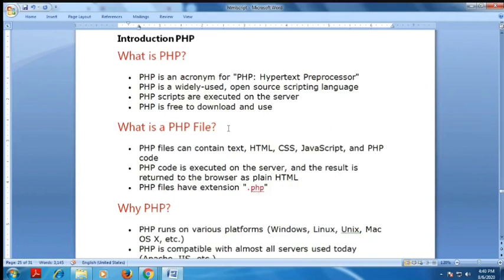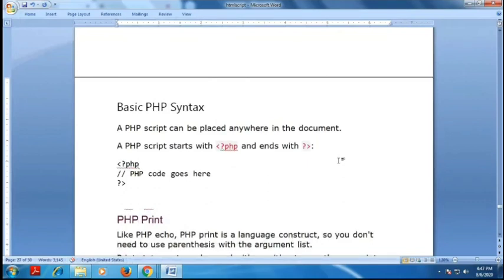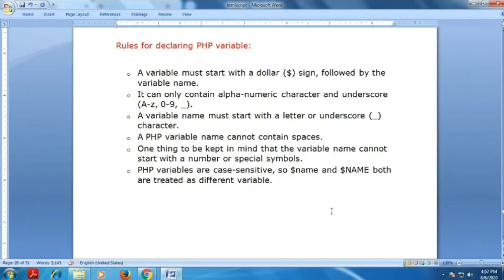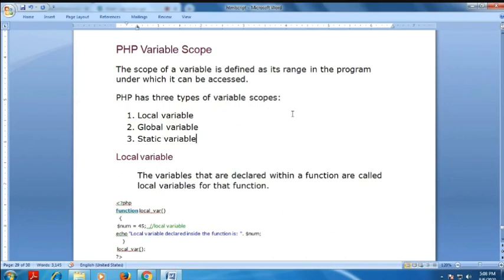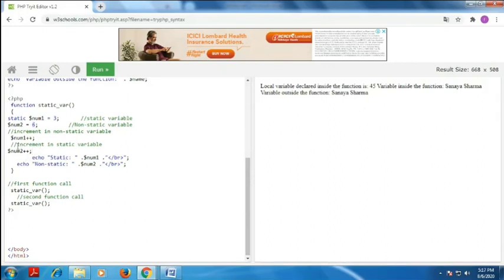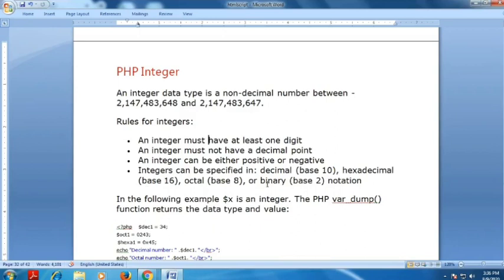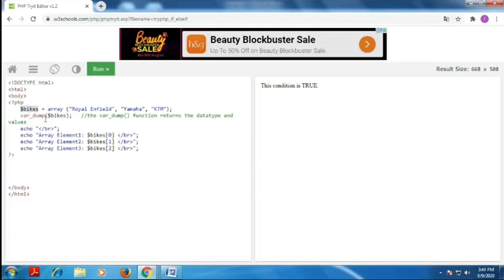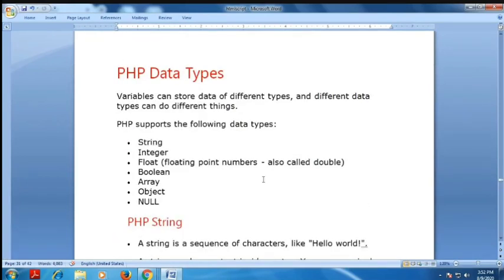How to work with PHP ? | Echo function | Scope variable | Data Types | கல்வி அறிவு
Hello guys welcome to கல்வி அறிவு
(KALVI ARIVU) YouTube channel... In this channel we will be posting stuffs related to education knowledge based content...

Credits w3schools